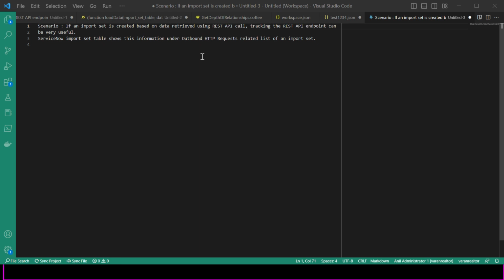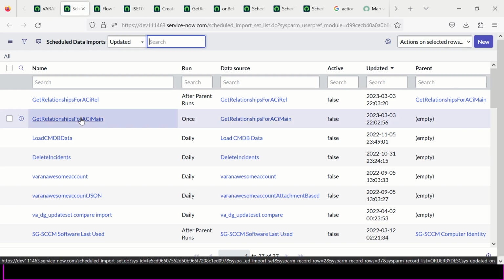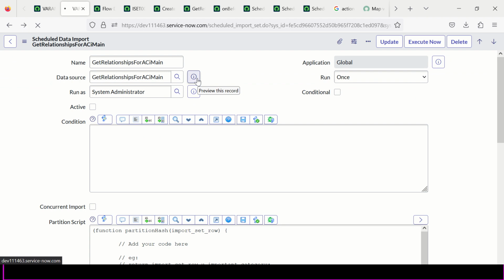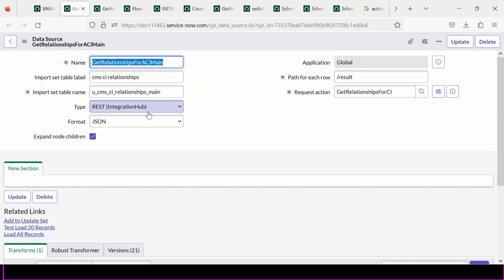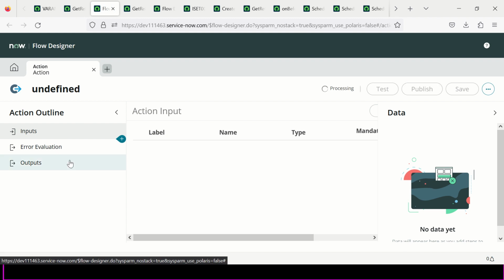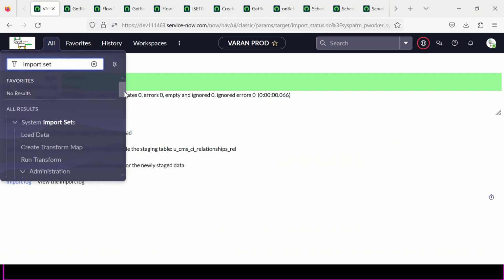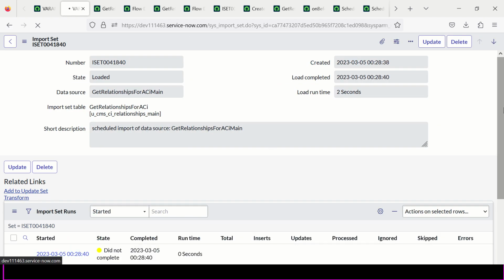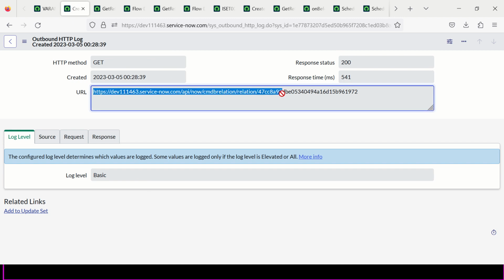ServiceNow Utah ImportSet Outbound HTTP Requests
Scenario : If an import set is created based on data retrieved using REST API call, tracking the REST API endpoint can
be very useful.
ServiceNow import set table shows this information under Outbound HTTP Requests related list of an import set.